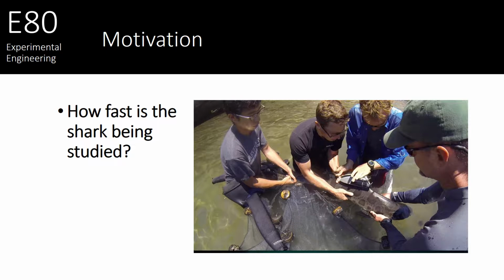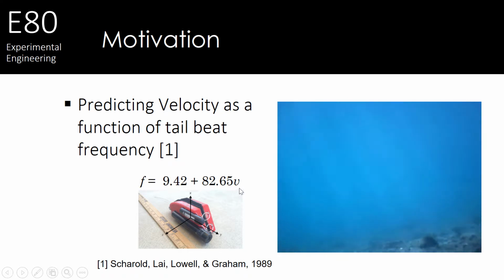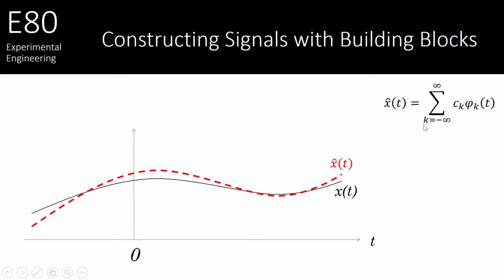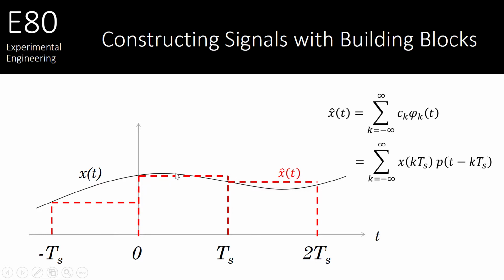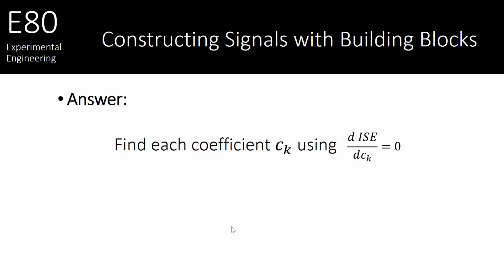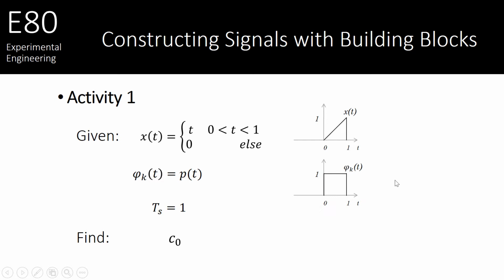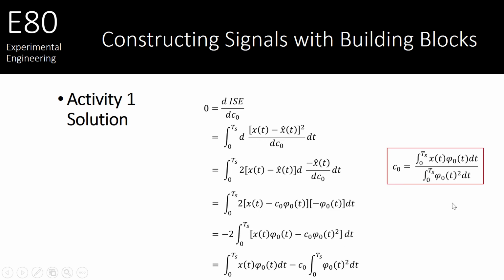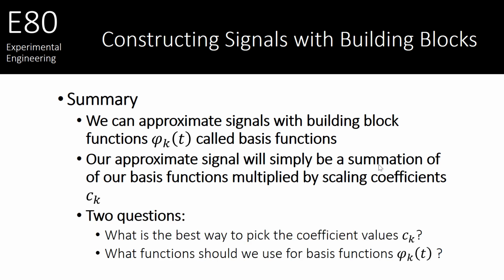1. Building Up to Fourier